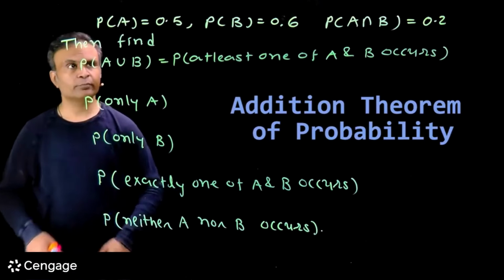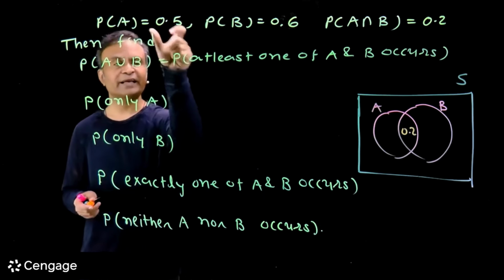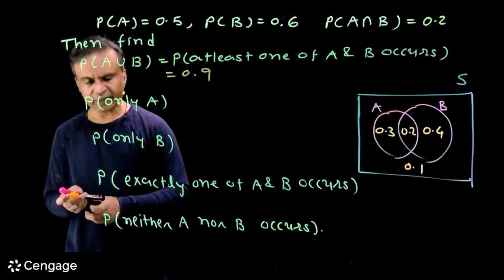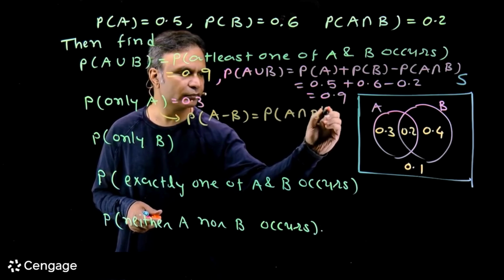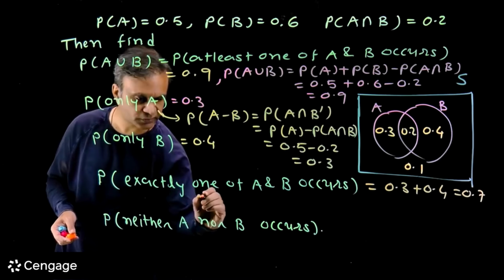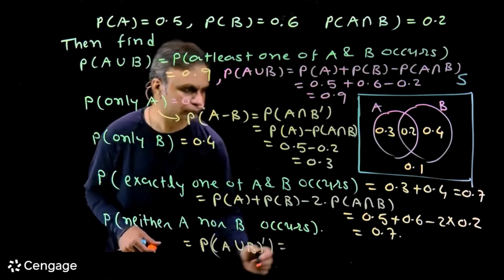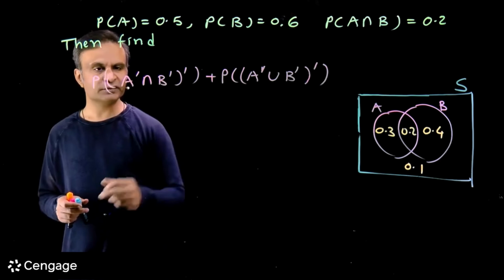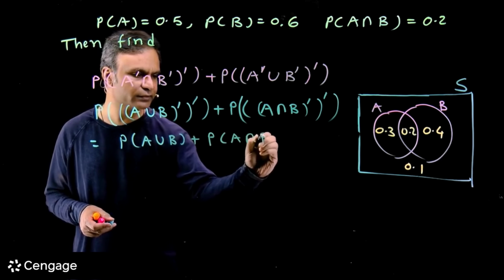Addition Theorem of Probability | G. Tewani | Crack JEE 2026 | Mathematics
Learn the Addition Theorem of Probability, explained conceptually and step-by-step by G. Tewani Sir for JEE Main & JEE Advanced 2026 aspirants. Understand how to calculate the probability of combined events and apply the theorem to JEE-level problems.

📚 Book Reference: Cengage Mathematics for JEE Main & Advanced – Probability by G. Tewani

This session covers:

✅ Meaning of the union of two events A or B
✅ Addition Theorem of Probability:
P(A or B) = P(A) + P(B) - P(A and B)
✅ Special Case (Mutually Exclusive Events):
If A and B cannot occur together, then:
P(A or B) = P(A) + P(B)
✅ JEE-level solved examples and application-based questions

💡 Strengthen your understanding of Probability and improve accuracy in solving PYQs and advanced problems.